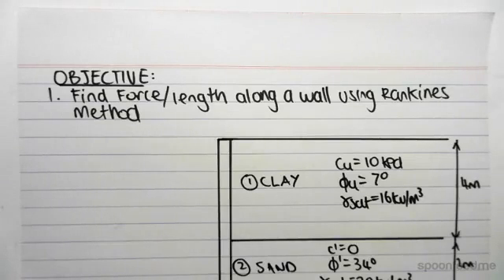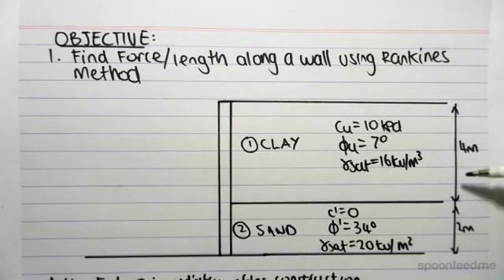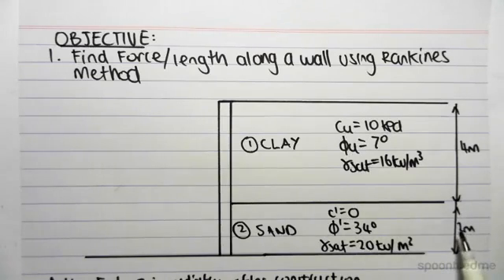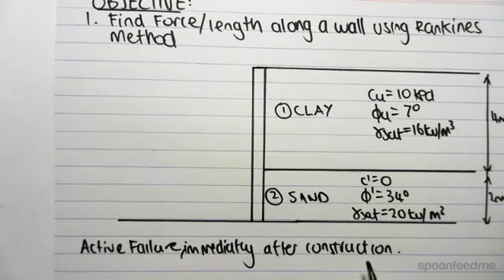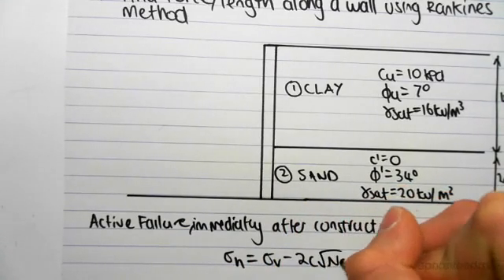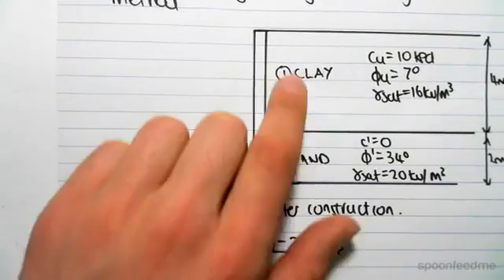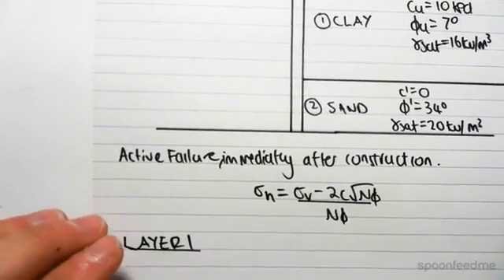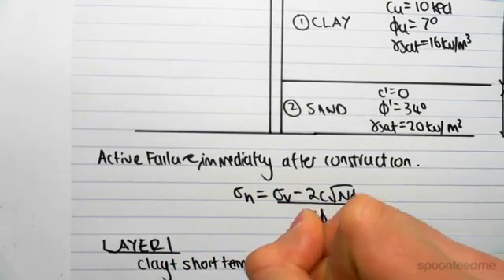Retaining Wall using Rankine's Method Example | Soil Mechanics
For more FREE video tutorials covering Retaining Wall Design using Rankine’s and Coulombs and Soil Mechanics.

In this video we look at a short term example that uses Rankines method to find the force per length along a retaining wall given both effective and undrained values of cohesion and frictional angle as well as the unit weight of both the clay and sand. We are told there is immediate failure after construction and draw a stress distribution diagram to describe the clay and water behavior.

These videos are part of the topic Earth Pressures Causing Failure: Rankines Method which uses Rankines method to determine the force per unit length on a retaining wall by a soil layer using effective and undrained values of cohesion and frictional angle. We use these values to construct a stress distribution diagram which visualizes the stresses created by the soil layer.